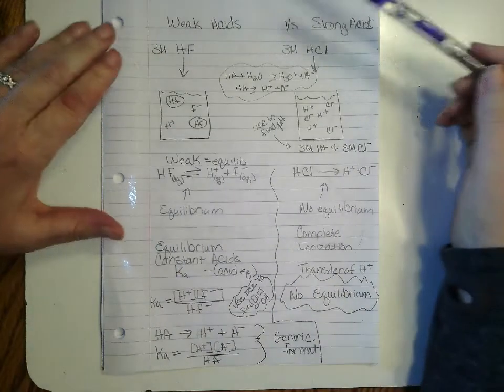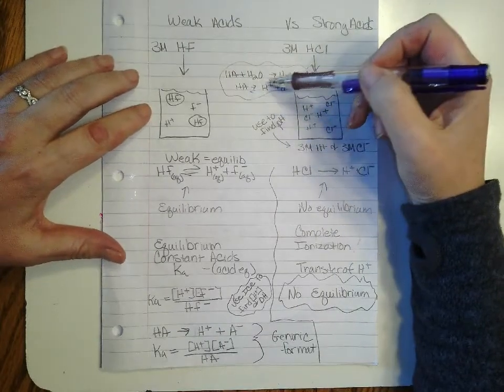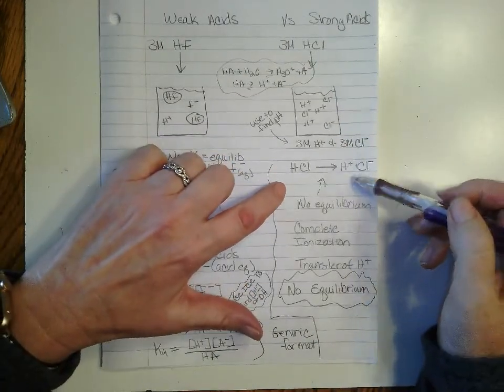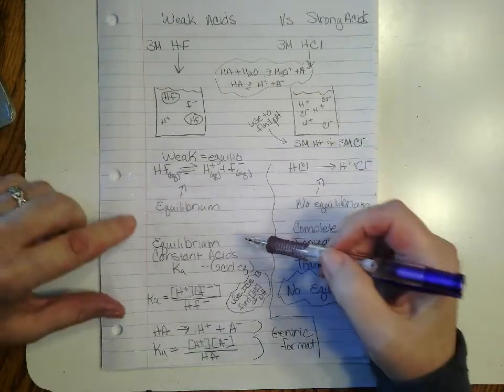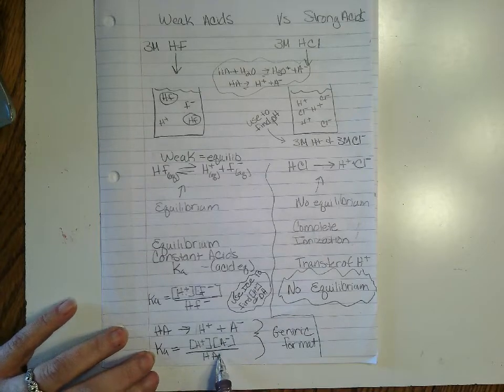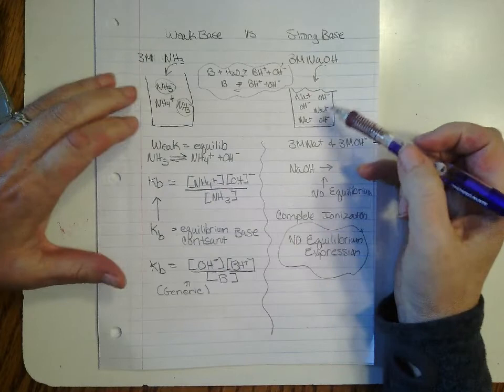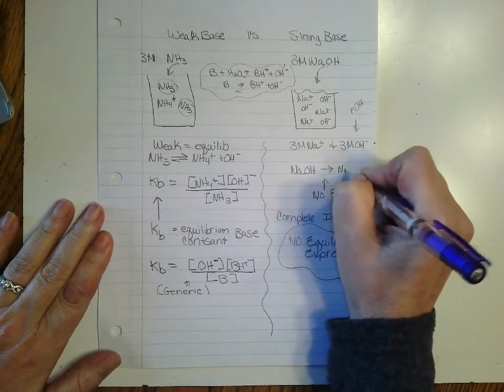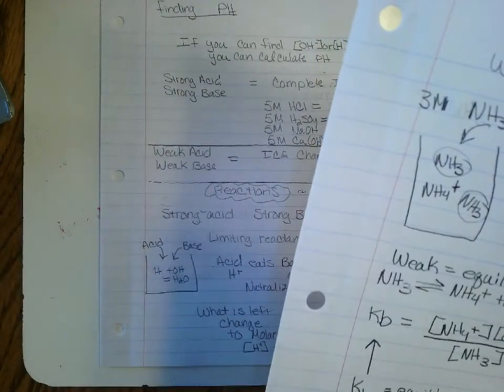Acid base notes pt 2 Ka Kb